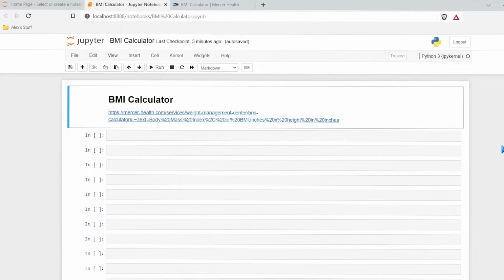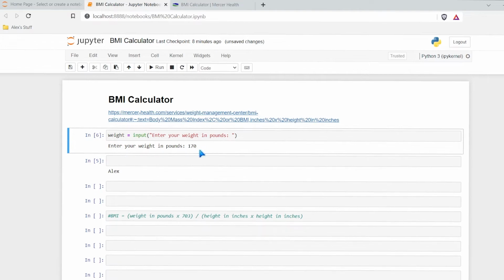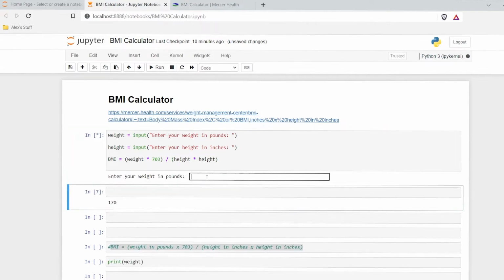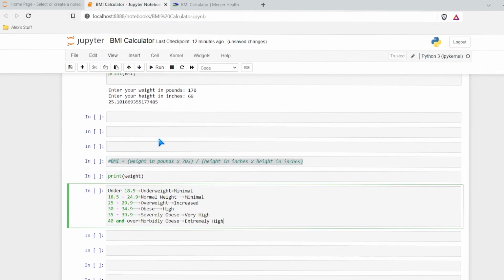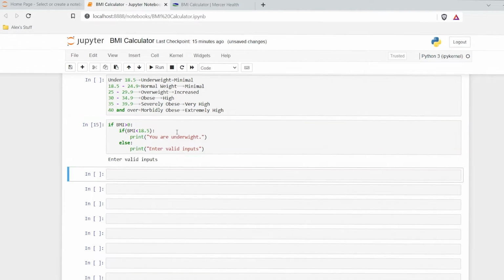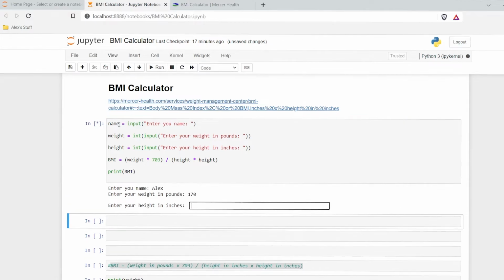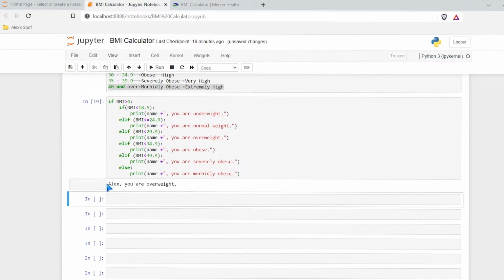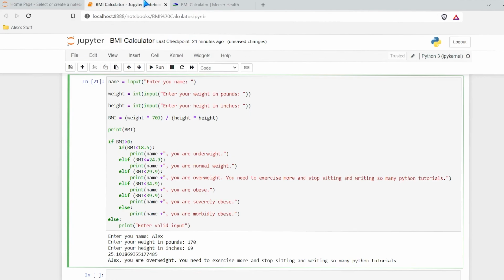iBM calculation like share subscribe channal python learning